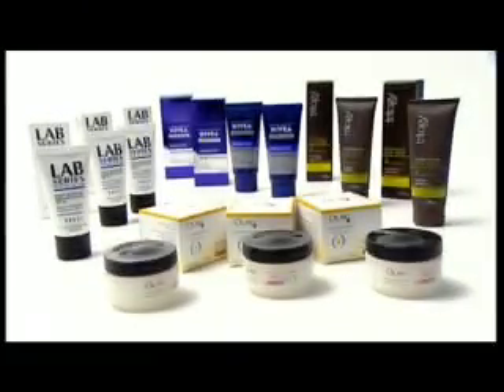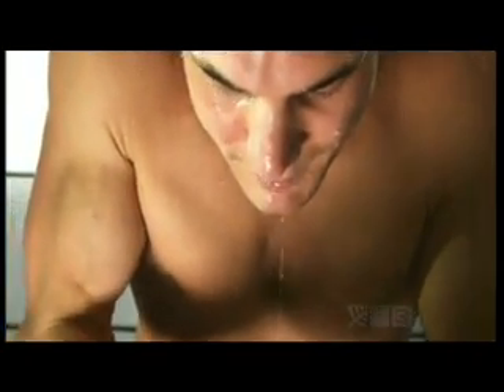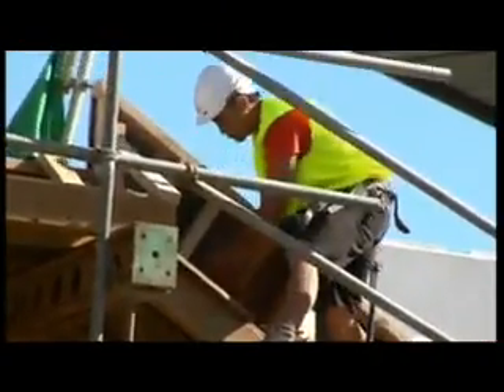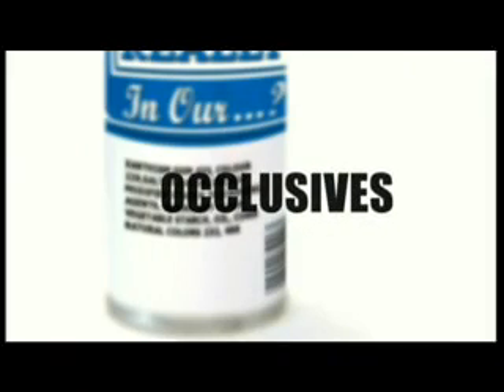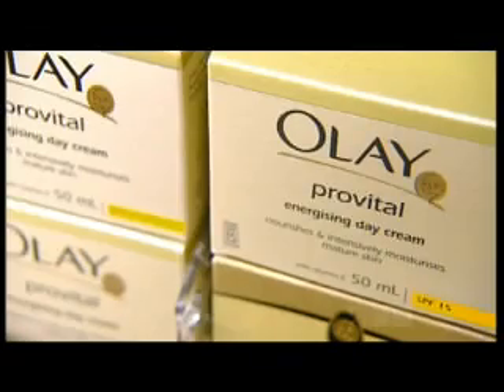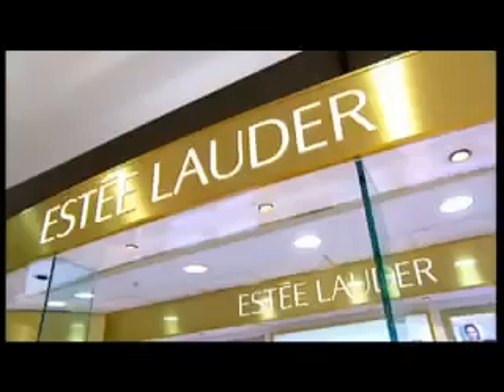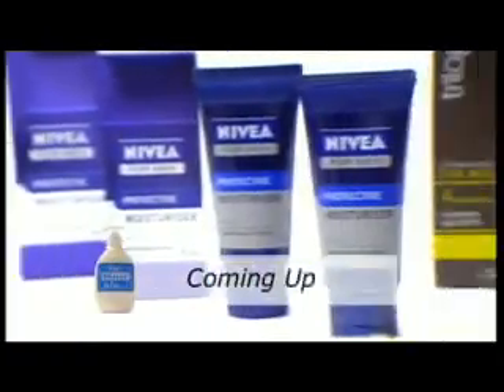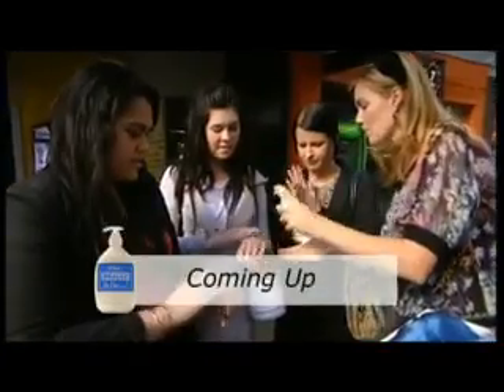what's really in our moisturizer? part 1/3